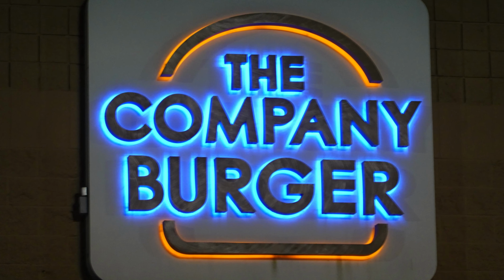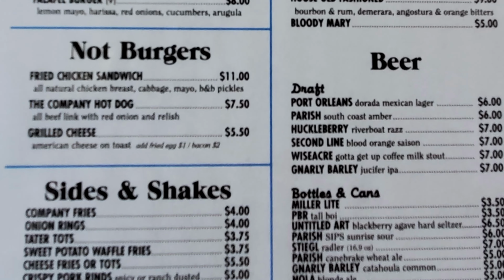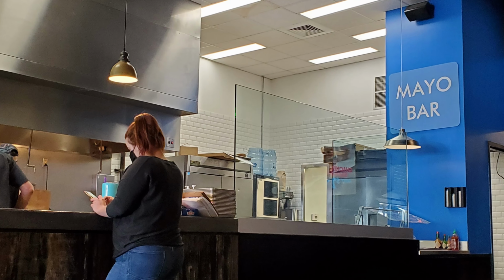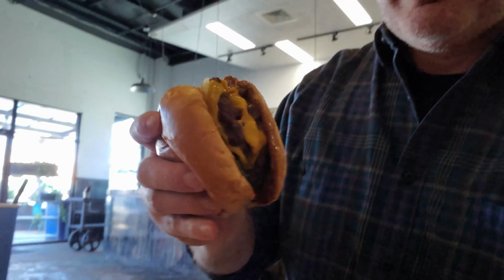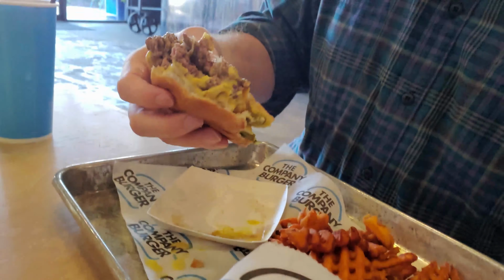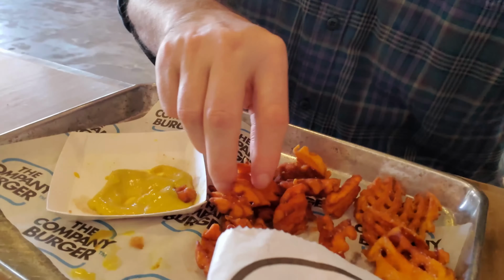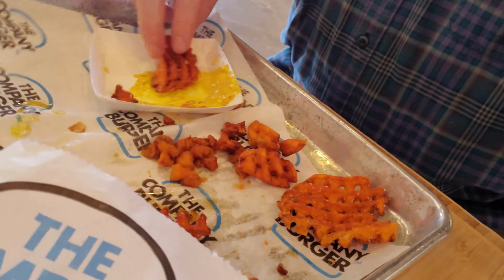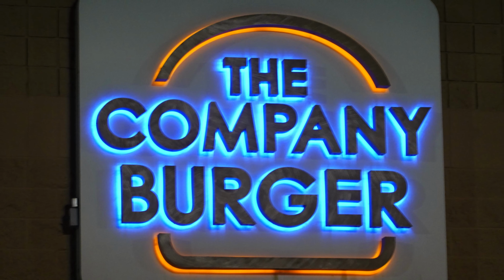New Orleans Travel Vlog: Travel Search for Best Burger at Company Burger in Uptown New Orleans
In this episode of our New Orleans travel vlog we are at Company Burger on a travel search for the best burger options in New Orleans. Company Burger is located in the Uptown area of New Orleans in the Freret Neighborhood.  Company Burger has been around for a decade now which in New Orleans terms still makes it a newer restaurant and they also opened a second location downtown that is currently closed due to COVID-19. New Orleans has a lot of great food and that also includes some of the best burgers I have ever eaten anywhere so I don’t usually have to travel for best burger options that I already know about that are some of my favorite and I have been to Company Burger many times.  I might go so far as to say that New Orleans might have the best hamburger in the USA to my taste and offers many great burgers but first we feast on the cheeseburger here at Company Burger to experience what could be the USA’s best hamburger candidate but we will let you judge that for yourself. I am constantly asking where is the best hamburger and who has the best hamburger and often I find the best burgers are still found in New Orleans so we will eat with me hamburger perfection so let’s get started with a hamburger eat with me on our travel vlog.

1. Tujaque's Cookbook

2.  The Picayune's Creole Cookbook

3.  Who's Your Mama, Are You Catholic, and Can You Make A Roux? (Book 1): A Cajun / Creole

4.  River Road Recipes: The Textbook of Louisiana Cuisine

5.  LA Bouche Creole

6.  Uglesich's Restaurant Cookbook

7.  Tony Chachere's Original Creole Seasoning, 17 Ounce

8.  TABASCO Family Reserve Pepper Sauce, 5 Ounce